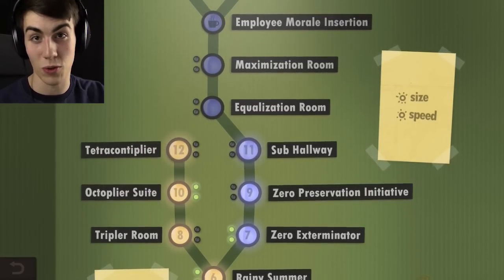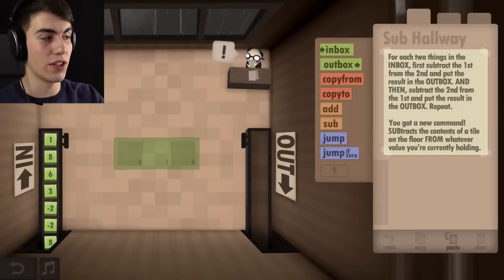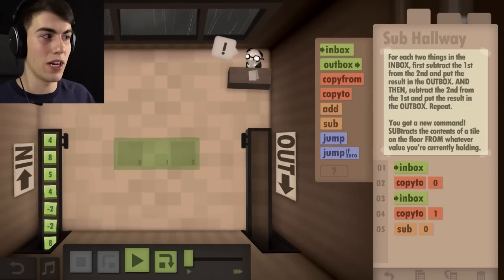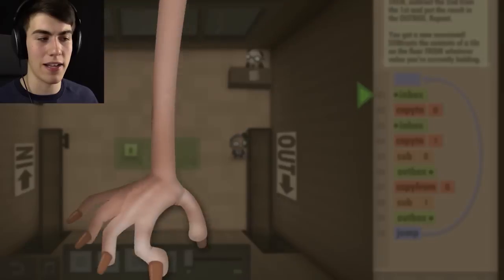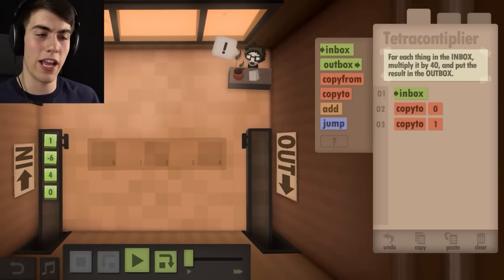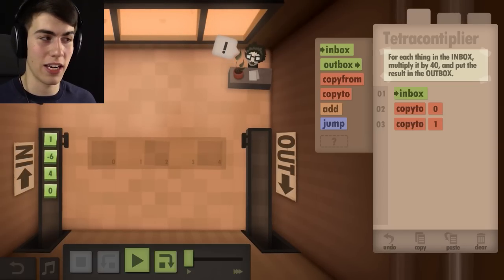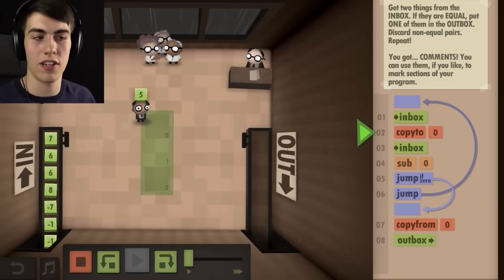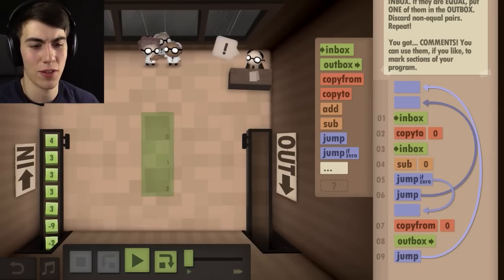MY BRAIN HURTS - Human Resource Machine #2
Human Resource Machine really gets your brain going! How long until I can't even play this game anymore? :P

From the creators of World of Goo and Little Inferno. Have fun! Management is watching.